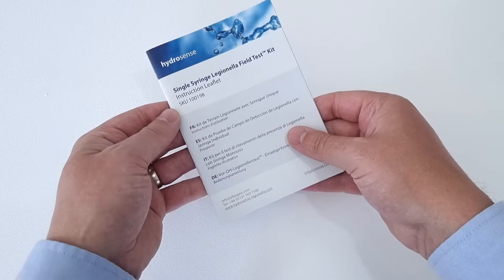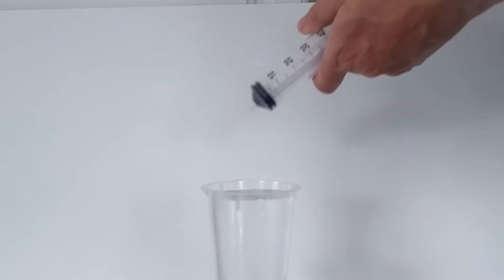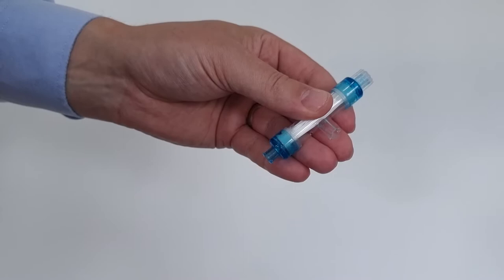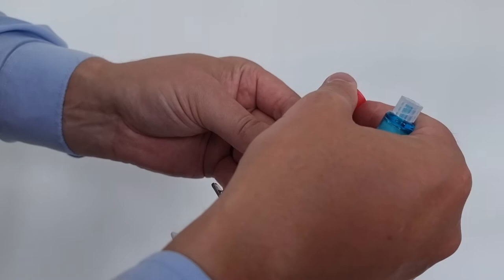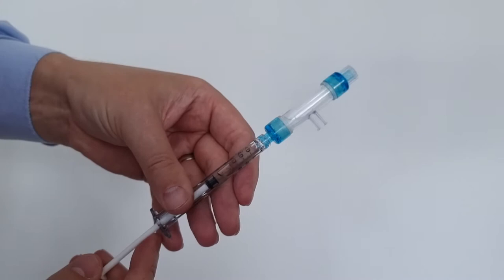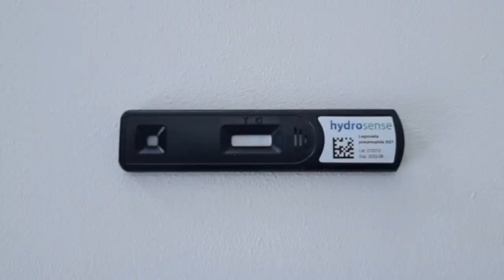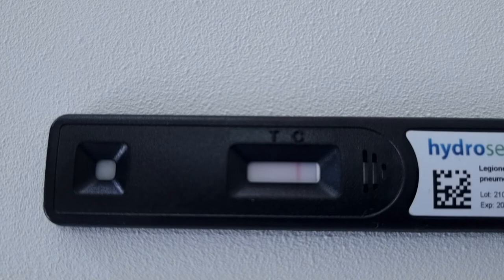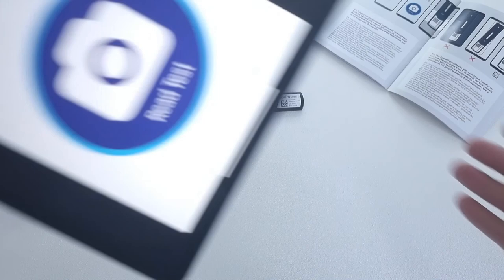Single Syringe Demo with Mark Dawson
The Single Syringe Legionella Test Kit is one of our easiest and most flexible tests to carry out.

This kit is now available in 5 languages: English, Spanish, Italian, German and French.

for more information.